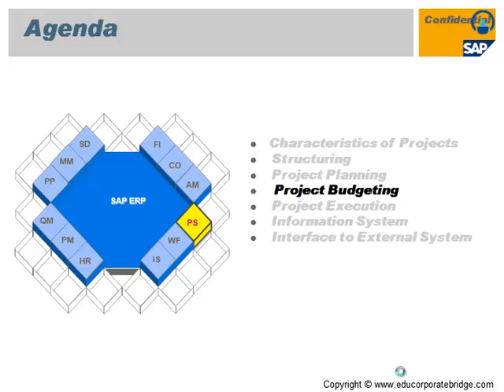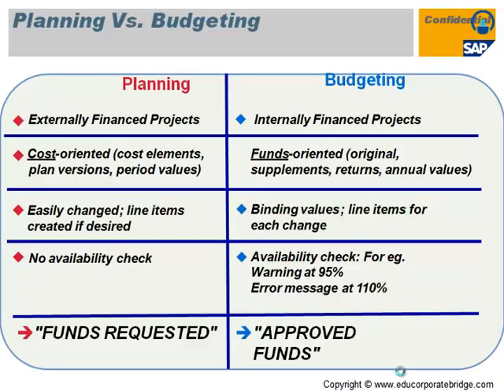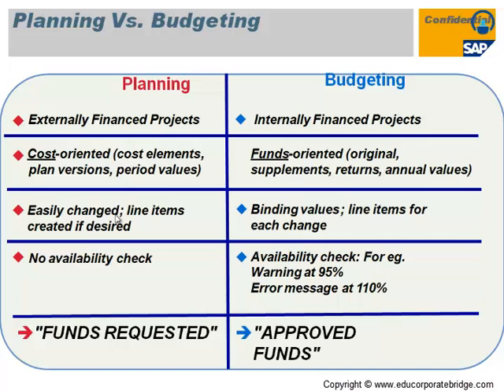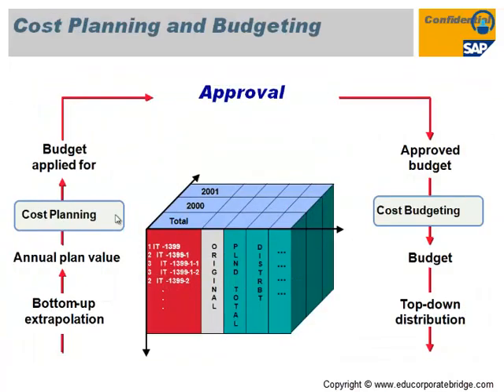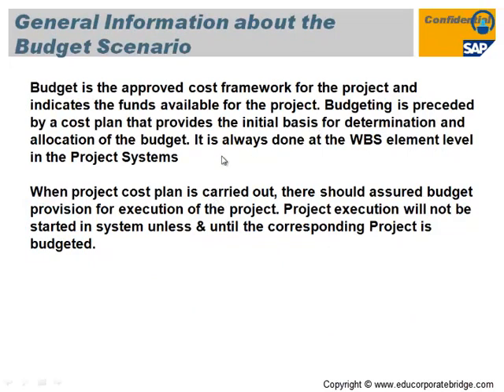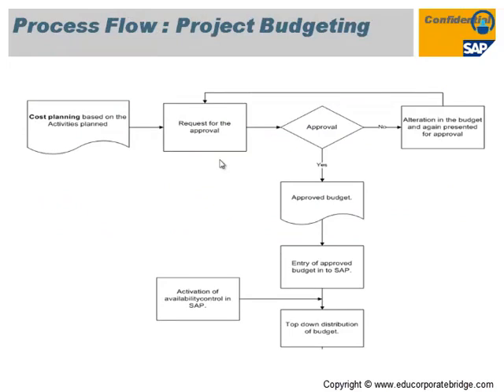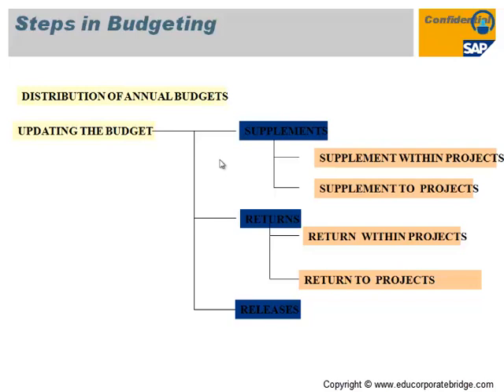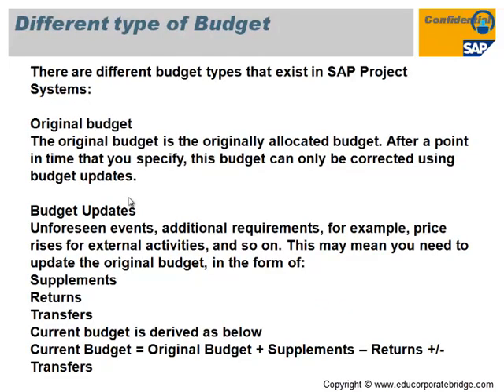9 Planning vs Budgeting; Cost Planning and Budgeting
Project System is one of the key modules of SAP to perform project and portfolio management. It helps you to manage the project life cycle starting from structuring to planning, execution, until the project completion. Project system is closely integrated with other SAP modules like logistics, material management, Sales and Distribution, Plant Maintenance, and Production planning module.

It enables organizations to manage all SAP projects- large and small-scale projects efficiently. The Project Manager has a task to ensure that these projects are executed within budget and time and to ensure that resources are allocated to the project as per the requirement.